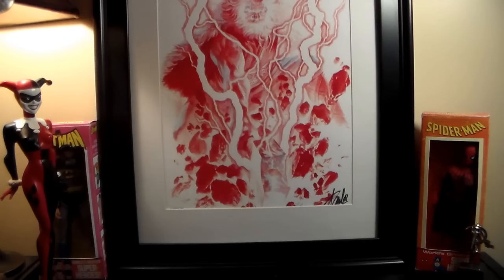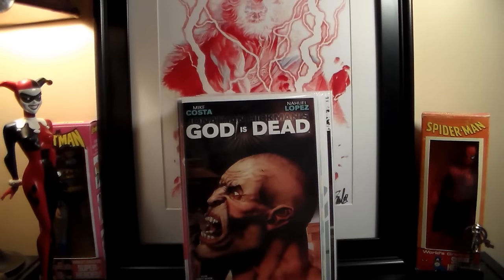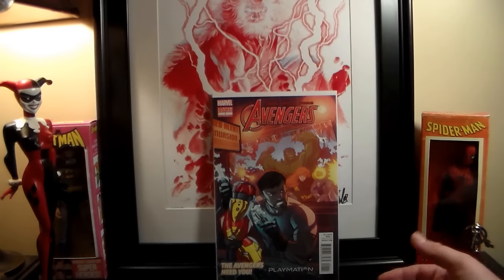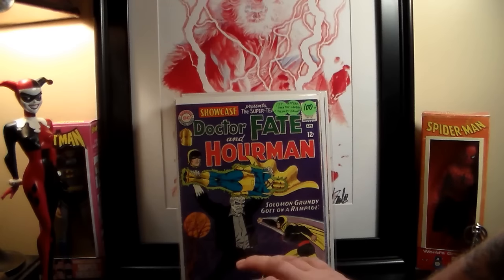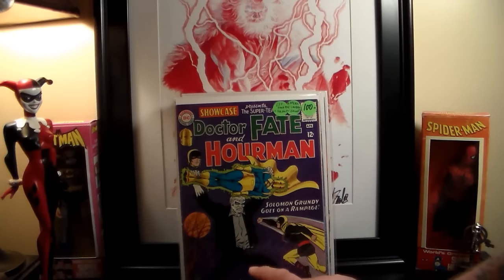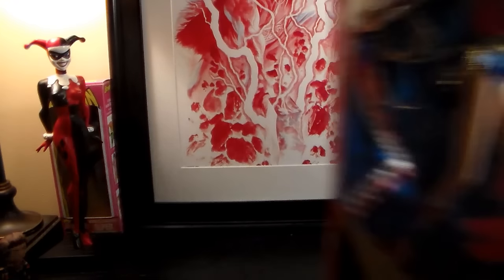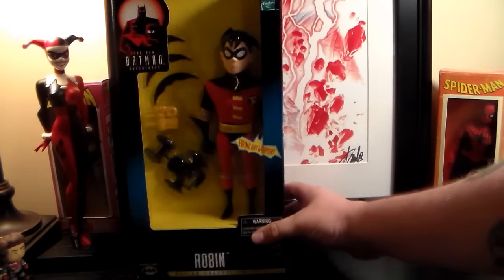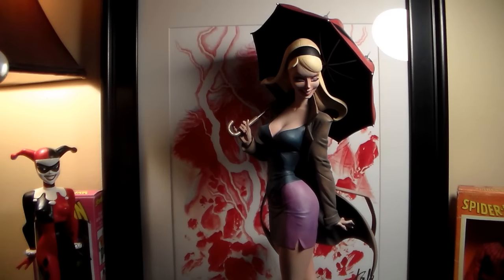Weekly Haul and Big Toy Pick up!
New stuff! Yippee!!